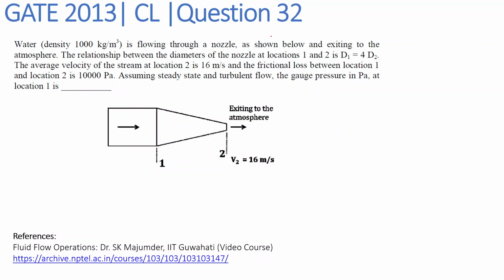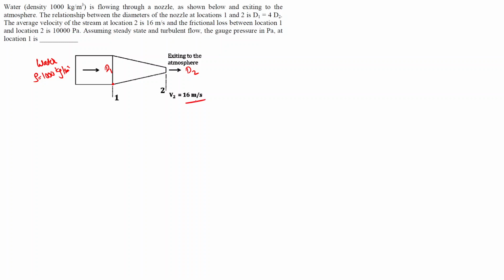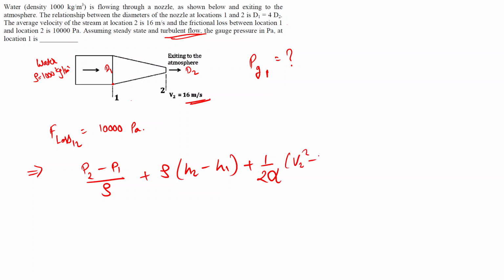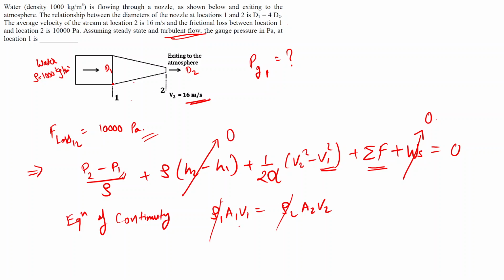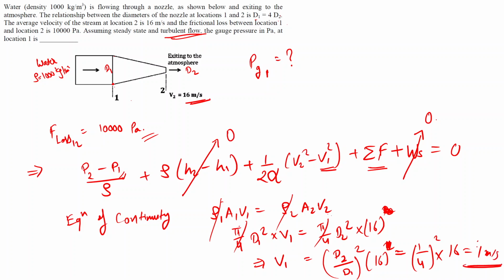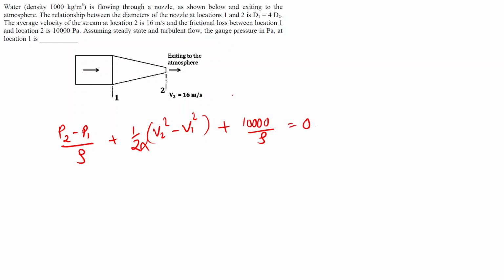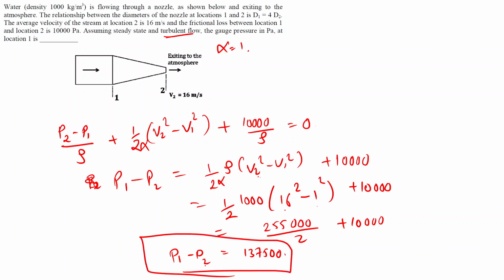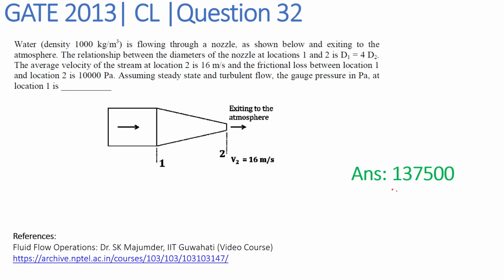Q32 CH 2013